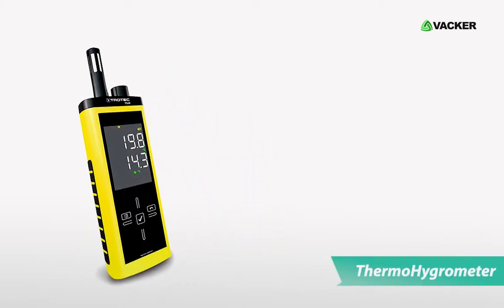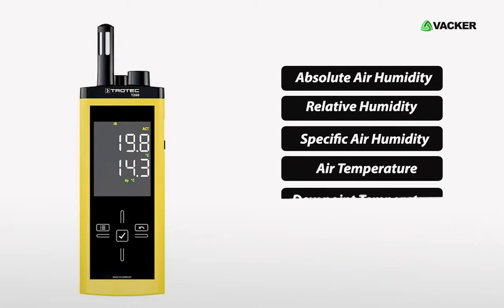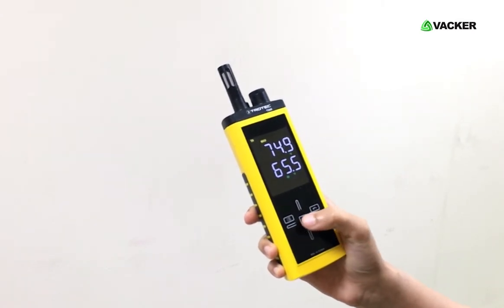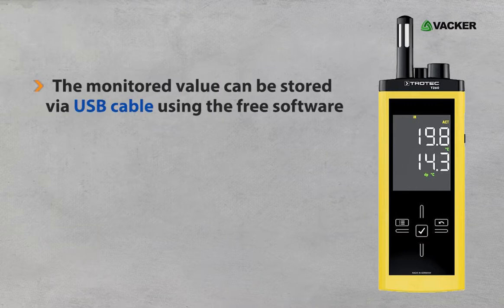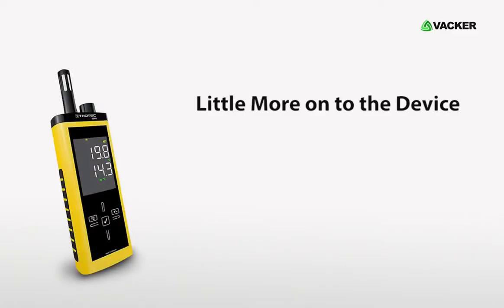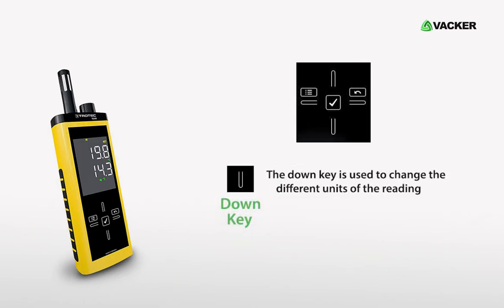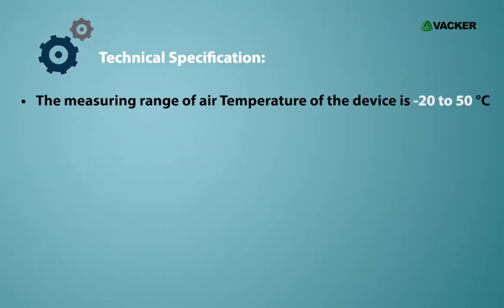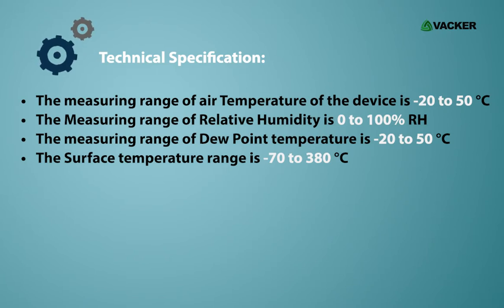Laser Infrared ThermoHygrometer with Multiple measuring range - Model T260 | VackerGlobal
Infrared ThermoHygrometer is the measuring instrument that effectively measures Temperature and Humidity. It is equipped with ThermoHygrometer, Laser and dew point scanner to give you the accurate measurement on Air Humidity, Relative Humidity, Specific Air Humidity, Air temperature, dew point temperature and Surface temperature.

This is Infrared ThermoHygrometer Model: T260
This Small ThermoHgyrometer is equipped with Multi Measuring features that allow accurate measurement of Absolute Air Humidity, Relative Humidity, Specific Air Humidity, Air temperature, dew point temperature and Surface temperature.
The professional T260 Model is integrated with ThermoHygrometer, laser Infrared, and dew point scanner in a Single device.
You can select Measurement functions and operation mode with only one hand using touchscreen.
The device is ‘Made in Germany - label for high quality standards & value.
It is equipped with fascinating Touch Screen control
The monitored value can be stored via usb cable using the free software
It has Alarm function for Dew Point
The Infrared feature is for recording accurate surface temperature data.
It gives accurate measurement of Air Temperature and Humidity
Little more on to the device:
The device has 5 main Control keys on the front panel:
1. UP Key
2. Down key
3. Right/back key
4. Left/Menu Key
5. Okay Key

 Pressing the UP key allows you to switch Different Modes
The right back key is used to hold the measured value
The down key is used to change the different units of the reading
The left Menu Key is used to configure the settings
And the Okay key is used to select the different settings

Technical Specification:
• The measuring range of air Temperature of the device is -20 to 50 Degree Celsius
• The Measuring range of Relative Humidity is 0 to 100% RH
• The measuring range of Dew Point temperature is -20 to 50 degree Celsius
• The Surface temperature range is -70 to 380 degree Celsius

The device has high accuracy which makes it perfectly suitable for Industrial and Commercial Application.
Infrared Thermometers are supplied by Vacker Global in Dubai, Abu Dhabi, Kuwait, Qatar, Saudi Arabia, Oman and Bahrain.

Vacker LLC
306, RKM Building,
Ittihad Road, Hor Al Anz
Deira, Dubai